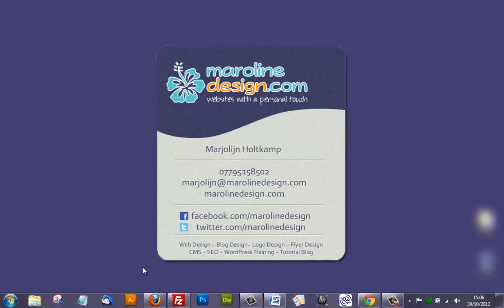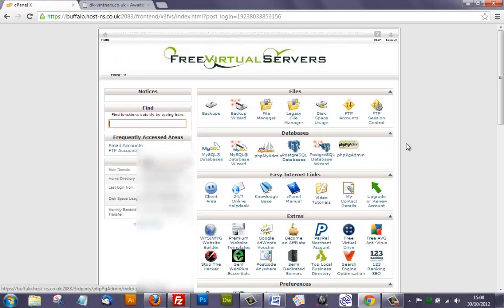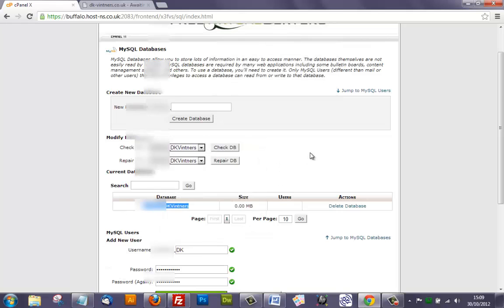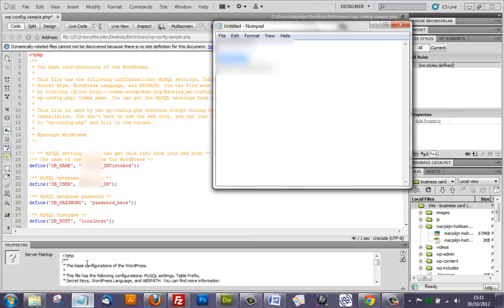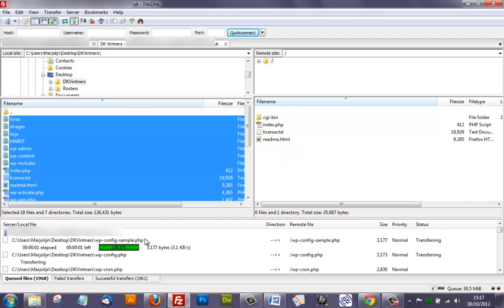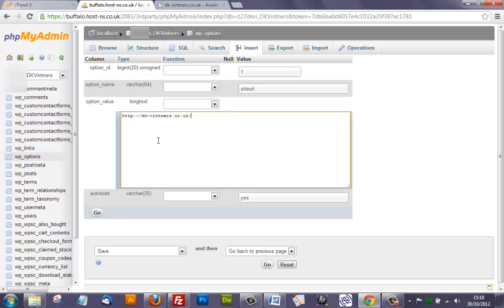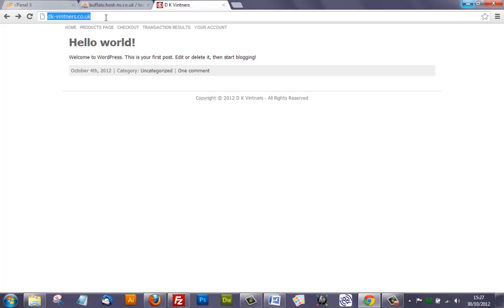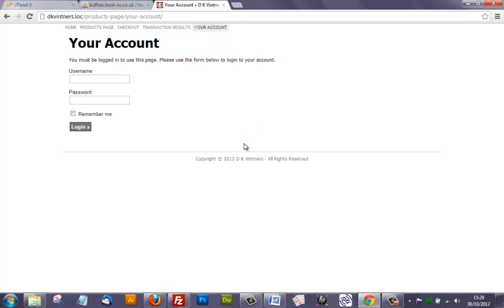How to move a WordPress website from one live server to another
If you have one WordPress website on a live server (this could be a test server for a client, or a real website you are using) that you want to move to another live server and on a different domain name, than this is the tutorial for you!